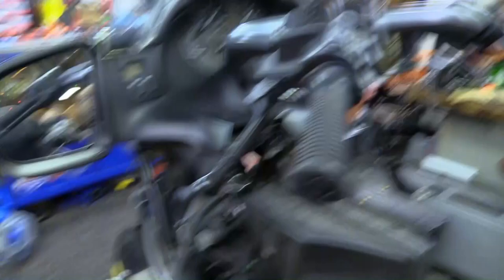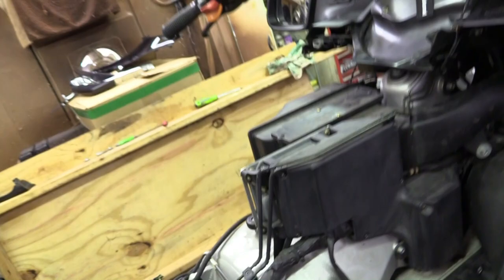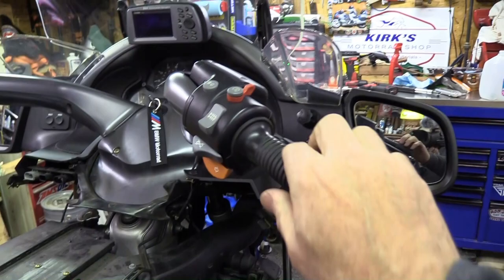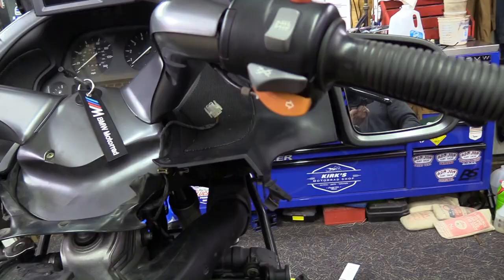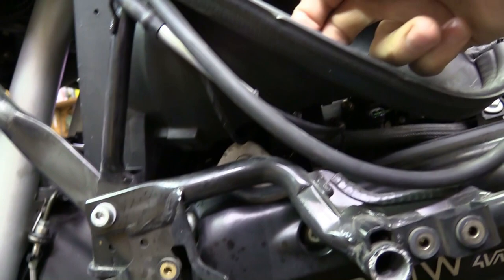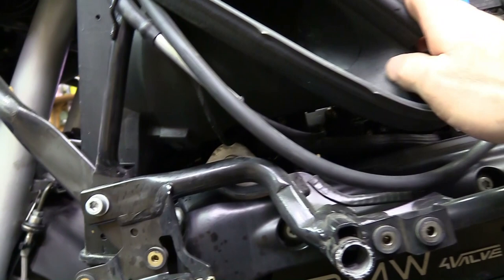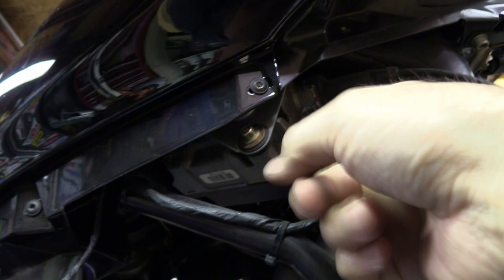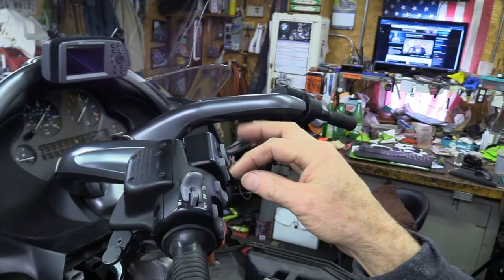BMW Cruise Control Issues - A few things to check!